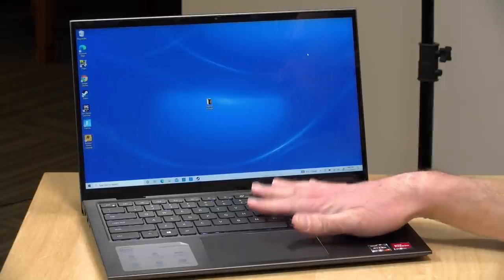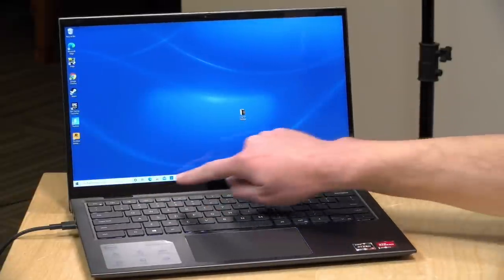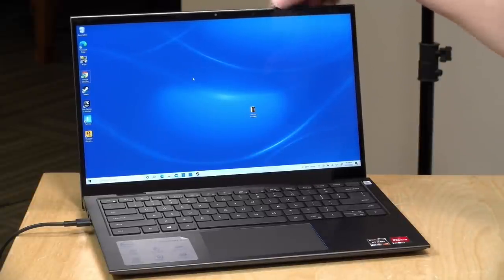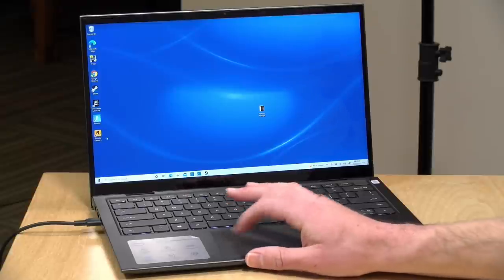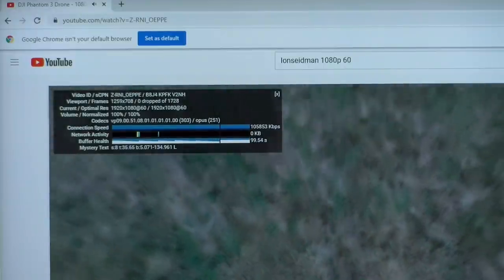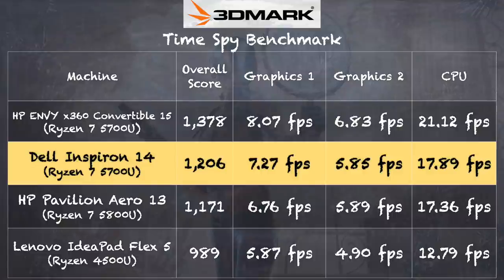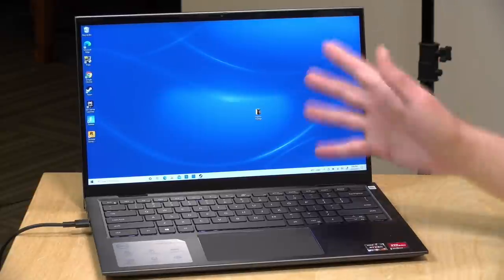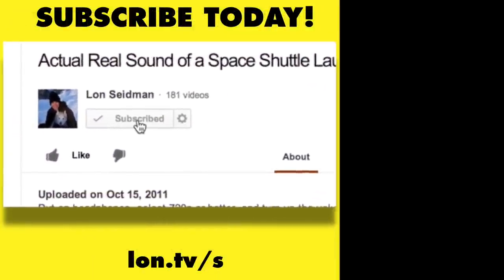Dell Inspiron 14 - 7415 Review - 2-in-1 with AMD Ryzen Processor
VIDEO INDEX:
00:00 - Intro
00:43 - Price
00:47 - CPU, RAM & Storage
00:59 - Upgradeability
01:32 - Display
02:07 - Pen Support
02:16 - Build Quality & Hinge
02:53 - Weight & Battery Life
03:18 - Webcam
03:36 - Keyboard & Trackpad
04:05 - Speakers
04:58 - Ports
06:13 - Web Browsing & YouTube
07:07 - browserbench.org Speedometer Test
07:33 - Gaming: Fortnite, Red Dead Redemption 2, Doom Eternal
08:31 - 3DMark TimeSpy & Stress TestBenchmark
09:10 - Fan Noise
09:42 - Linux
10:06 - Windows 11 Compatibility
10:23 - Conclusion